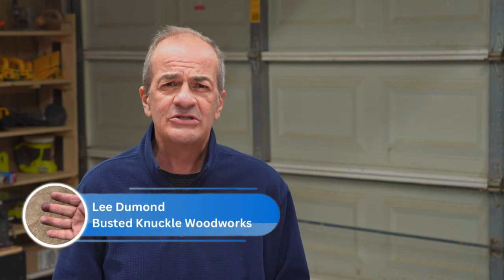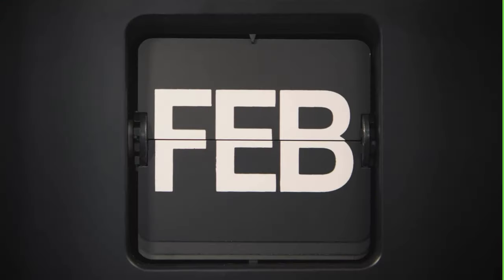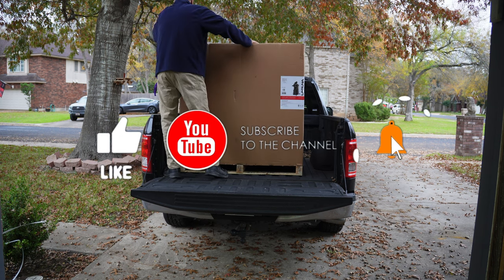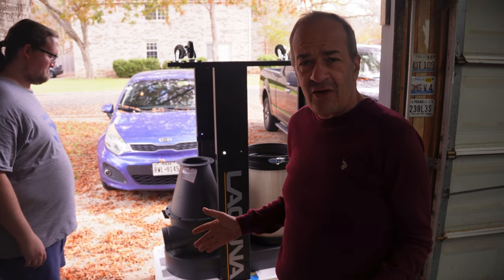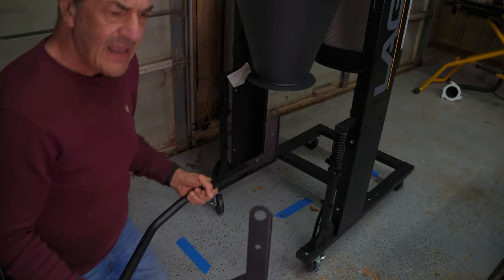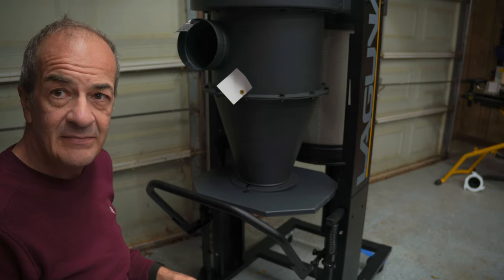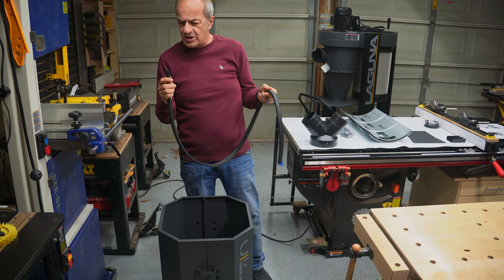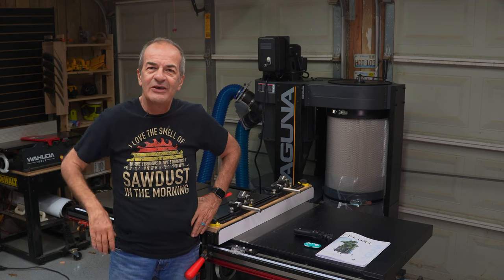Small Shop Dust Collection Part 1: Evaluation, Unboxing, and Assembly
This is Part 1 of a two-part video. A comprehensive look at the Laguna C|Flux 1 1.5 HP dust collection system! In Part 1, I do a complete unboxing, getting prepared for setup, and assembling the unit step-by-step (including several tips and gotchas they left out of the manual!)

I also discuss alternative dust collection methods, along with an in-depth comparison to other machines in this class, including the JCDC 1.5 from Jet and the Mini-Gorilla from Oneida Air Systems.

No sponsorship, endorsement, merchandise, or emuneration was offered or accepted for the making of this video.

for letting me use some of his b-roll 😀

Chapters:
0:00 Intro
1:11 Shop Vac
2:14 Evaluating Systems
4:37 Choosing the Machine
8:03 Unboxing
11:11 Step-by-Step Assembly